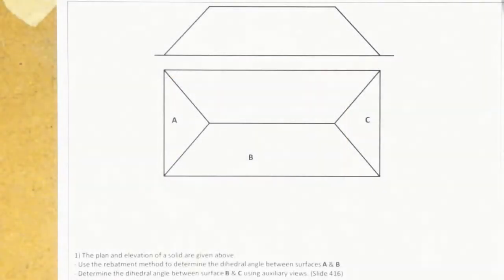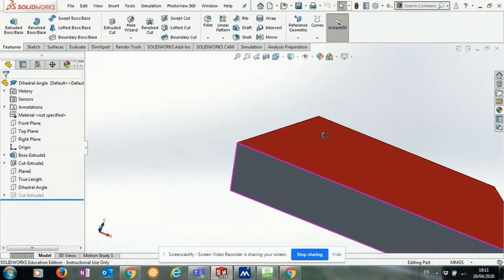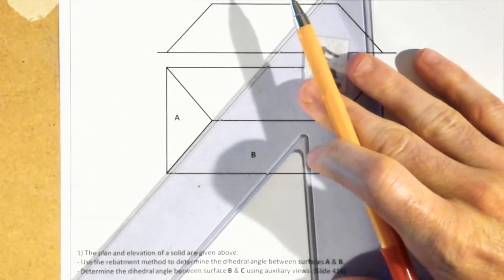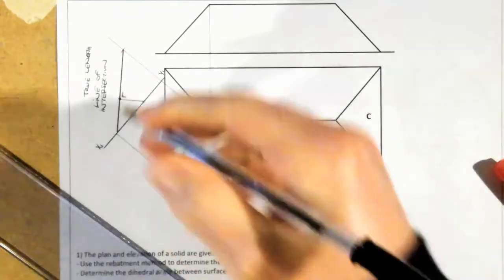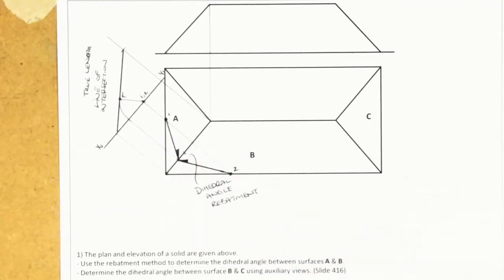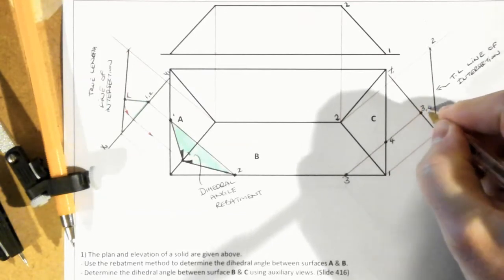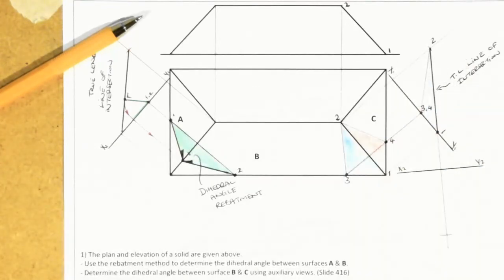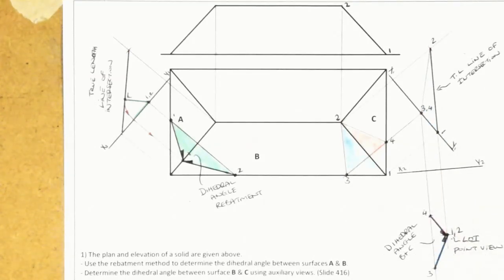DCG Surface Geometry - Dihedral Angles 1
- Dihedral Angles Explanation
- Locating Dihedral Angle through Rebatment Method
- Locating Dihedral Angle through Auxiliary Views Method